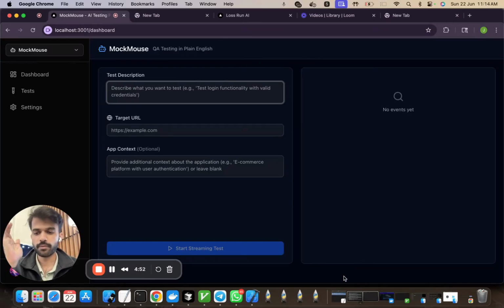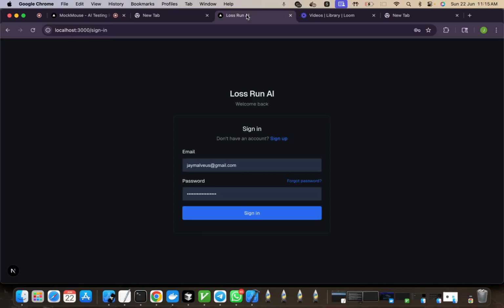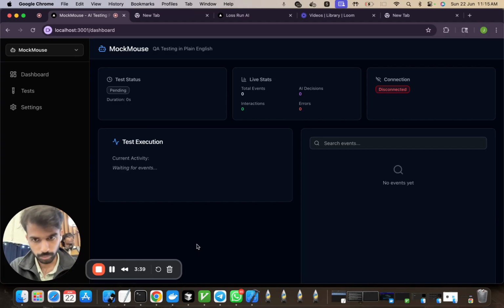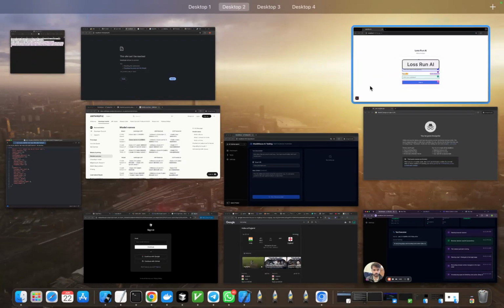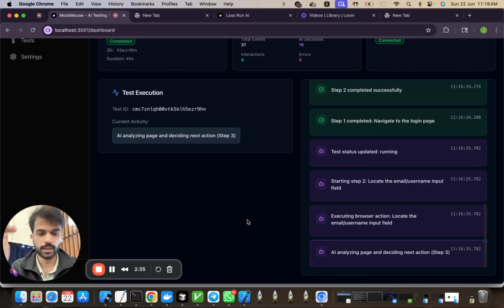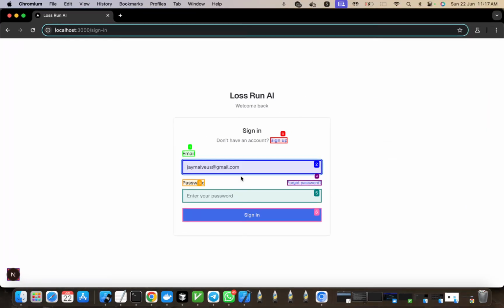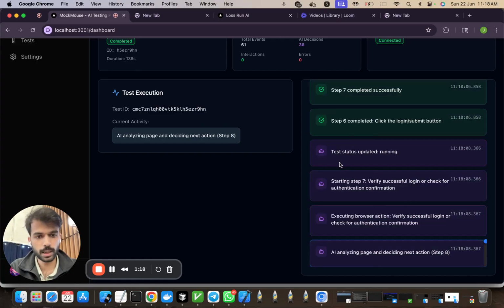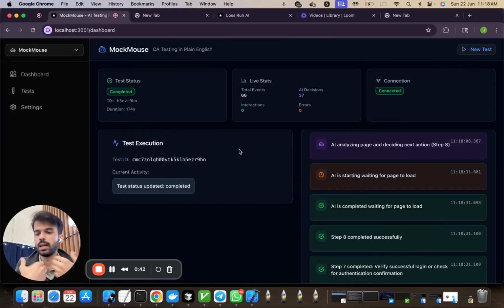MockMouse - Cursor for QA